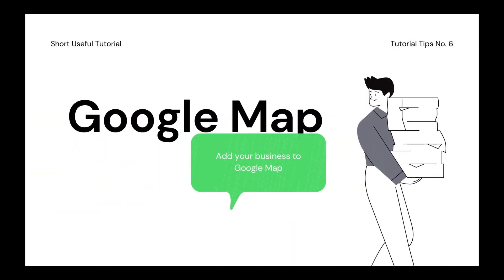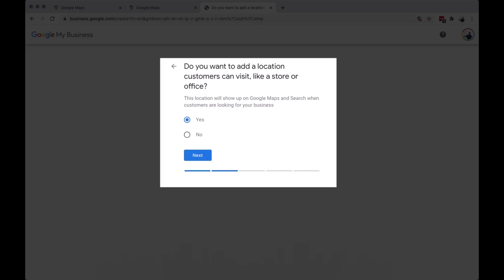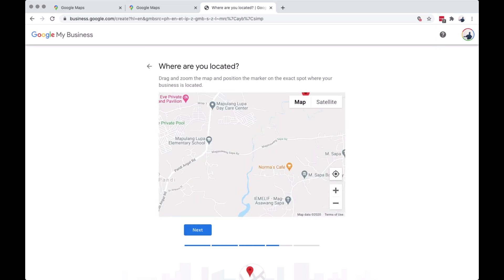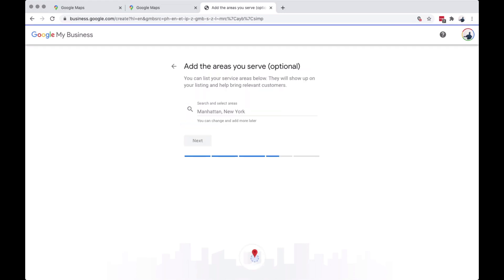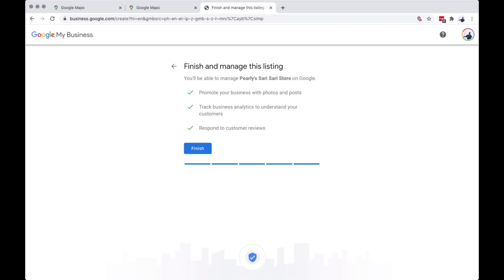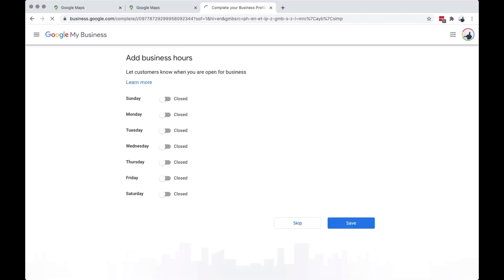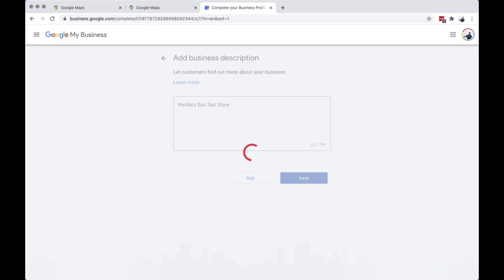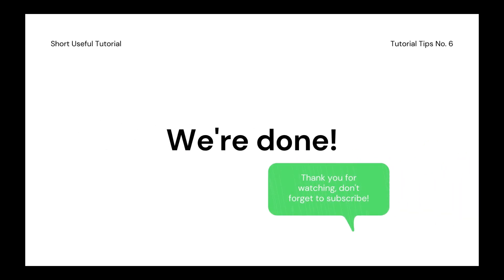Google Map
On this tutorial you will learn how to add your business address using google map.